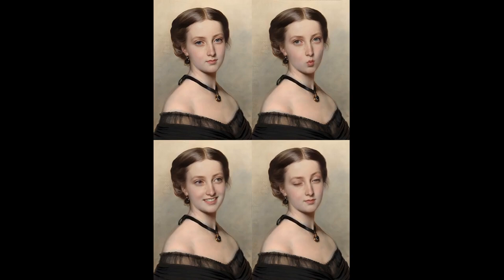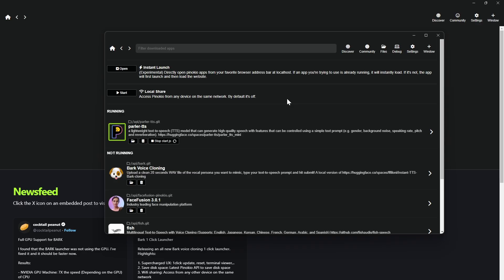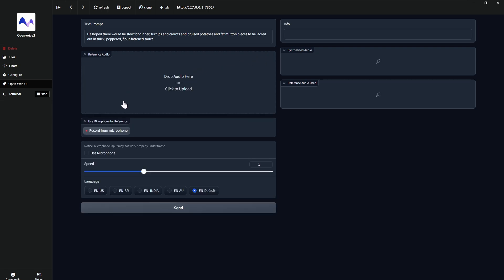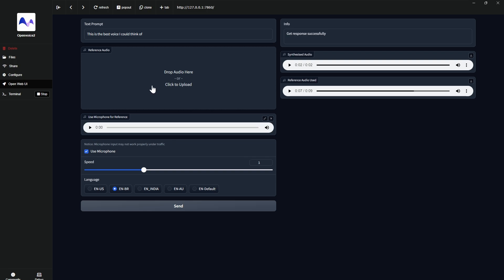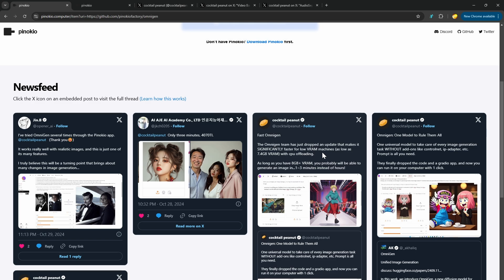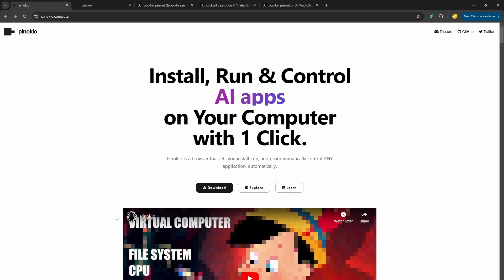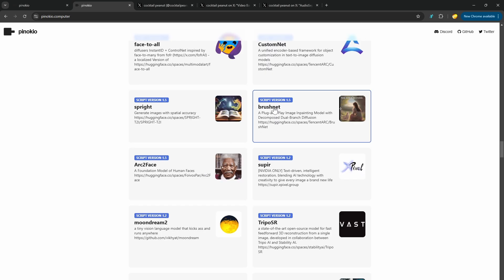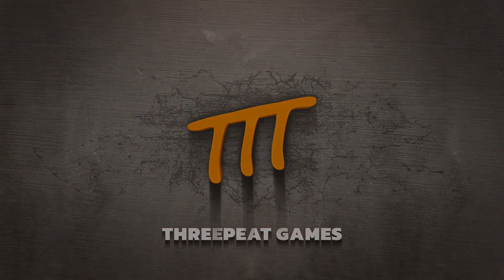Install the LATEST AI Apps in ONE CLICK!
Install the Latest AI and machine learning apps with one click using pinokio!

This has completely removed the pain from testing out everything from text-to-speech (TTS), speech-to-text, video background removal, image generation, video generation, voice cloning, 3d reconstruction from image and video, and video enhancement.